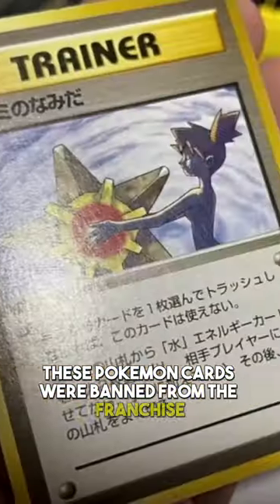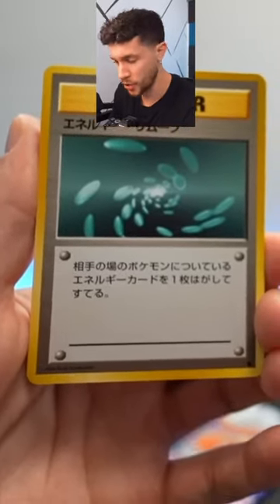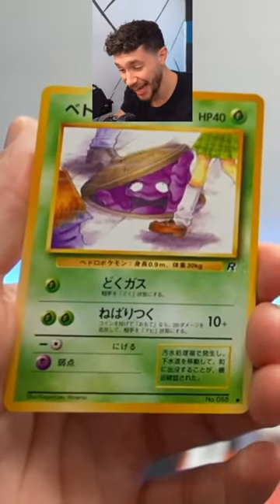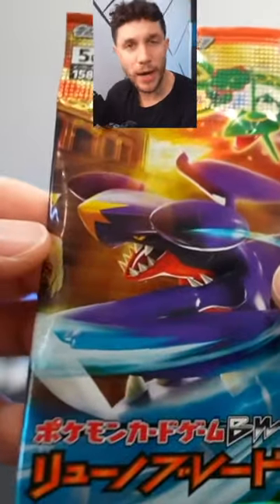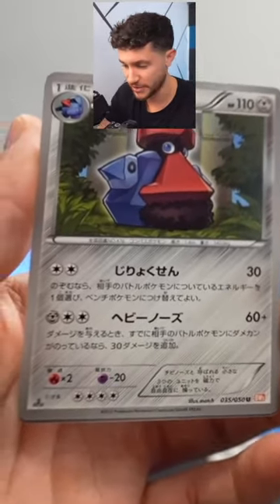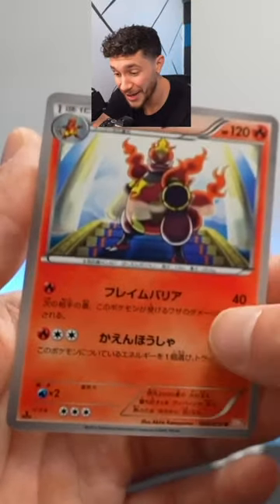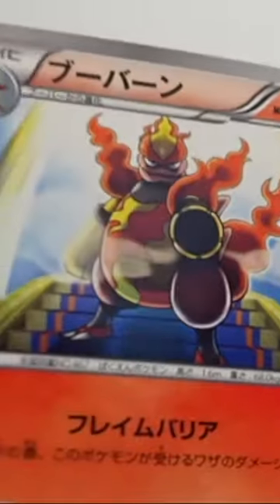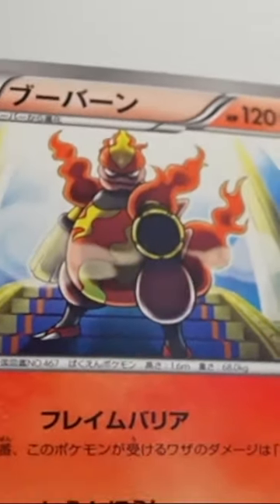I opened BANNED Pokemon card packs!